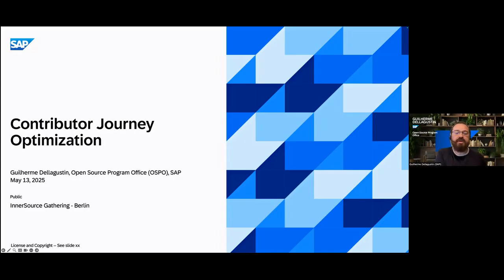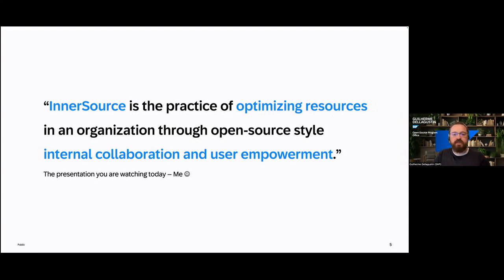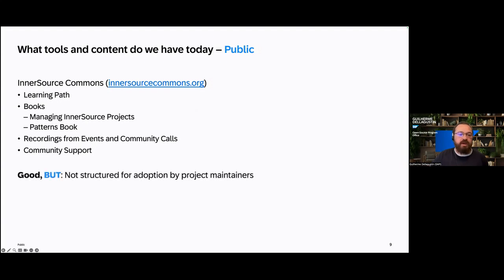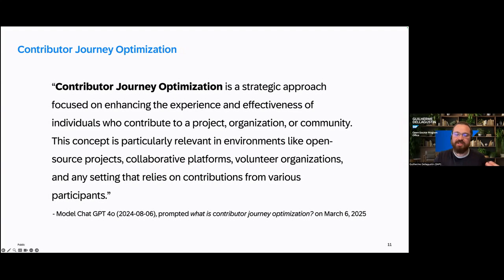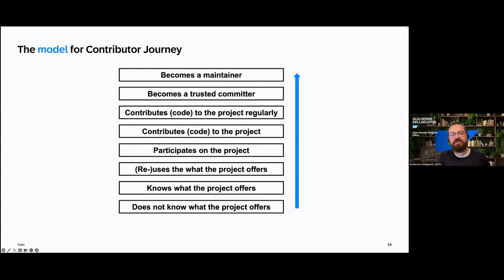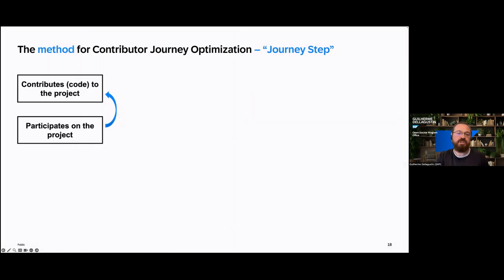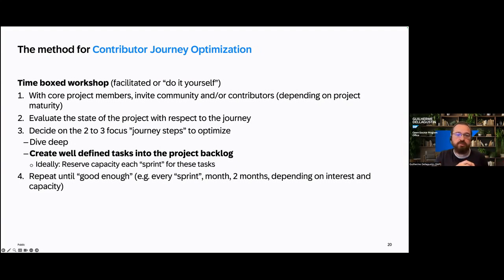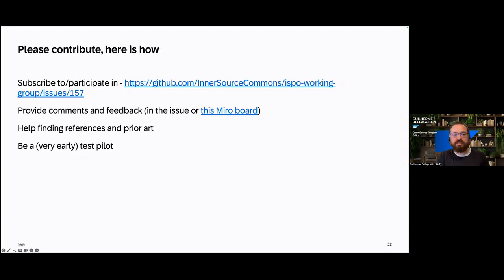Contributor Journey Optimization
Contributor Journey Optimization - Guilherme Dellagustin, SAP

Promoting awareness of InnerSource is challenging and so is guiding teams in applying InnerSource best practices. Contributor Journey Optimization is an idea for a method on how project teams can evaluate their projects and define a concrete backlog of tasks to adopt InnerSource, focusing on minimizing the friction for people interested in the project to become contributors. It aims to bridge the definition of InnerSource, referring to Open Source best-practices and culture, with an actionable system. This idea is not yet battle tested, so the objective of this talk is to propose the method, collect feedback and hopefully also find brave test pilots for the method.

Guilherme's bio
I’m a former software developer (still one occasionally and at heart) and now I work as InnerSource Officer at SAP. In this role I combine my passion for Open Source, knowledge sharing and continuous improvement to drive the adoption of InnerSource in the company and also collaborate with InnerSource practitioners on InnerSource Commons, where I’m also a foundation member.